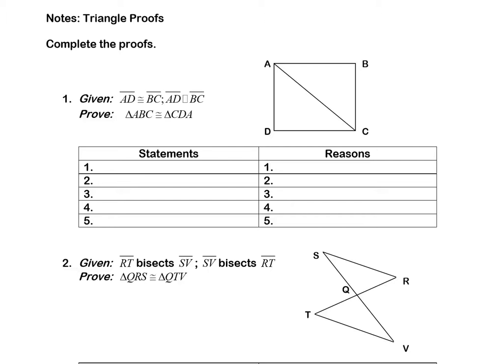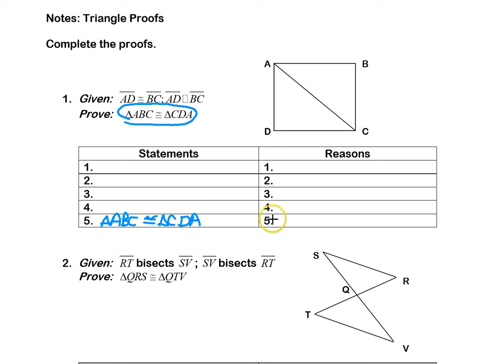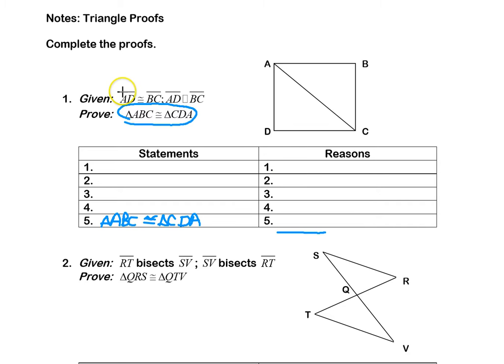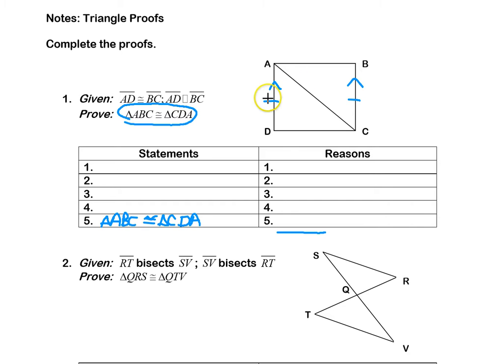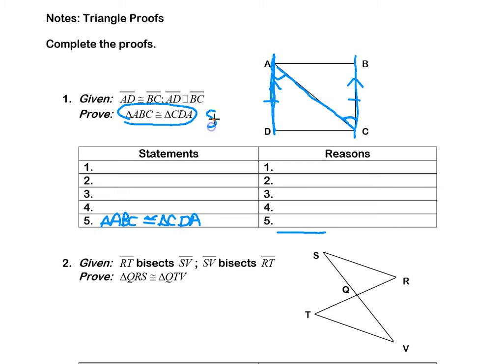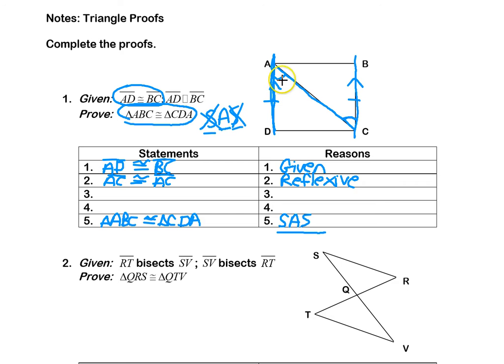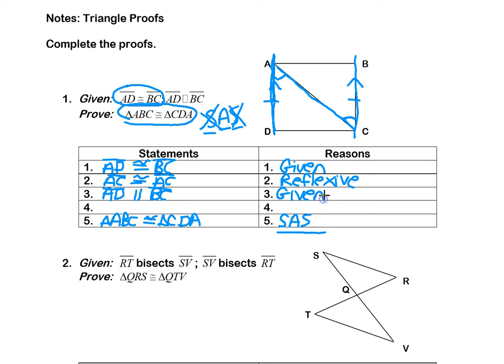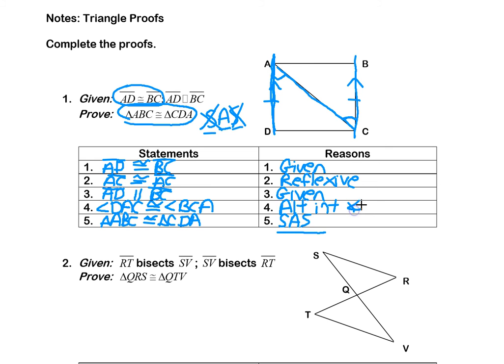Triangle Proofs Part 1 Tutorial